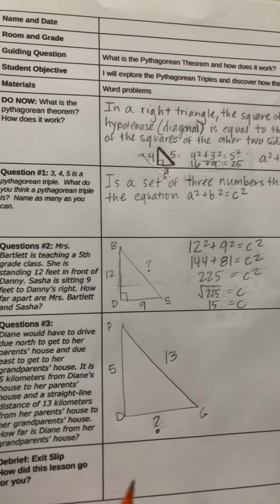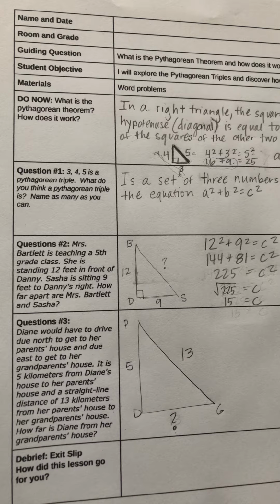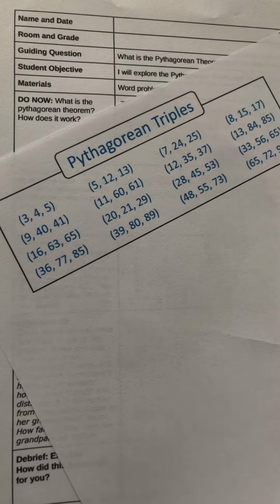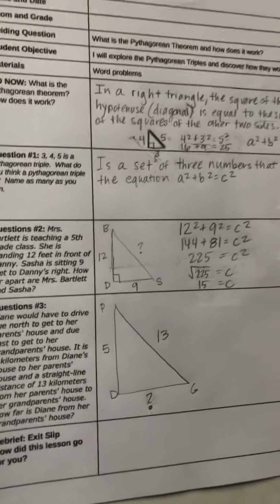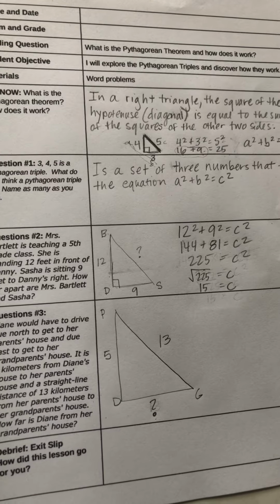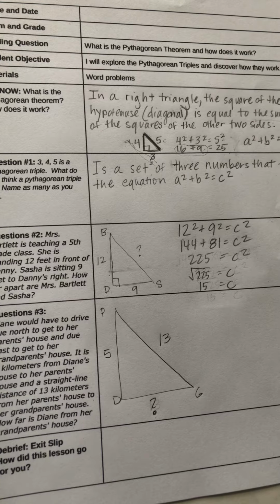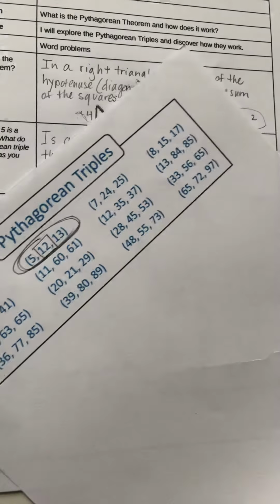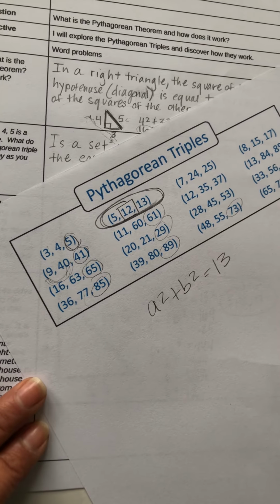Pythagorean Theorem Lesson 2